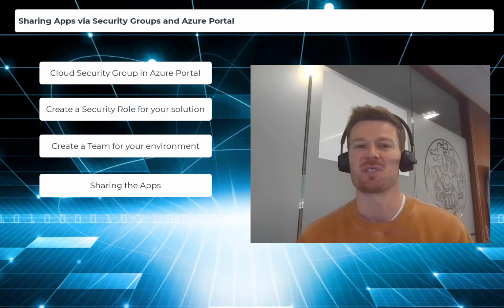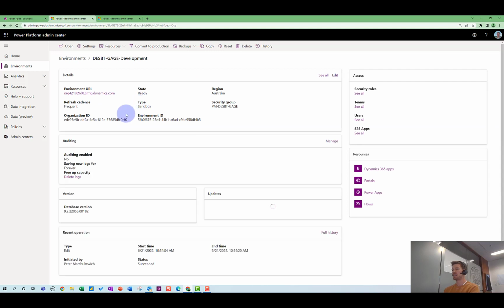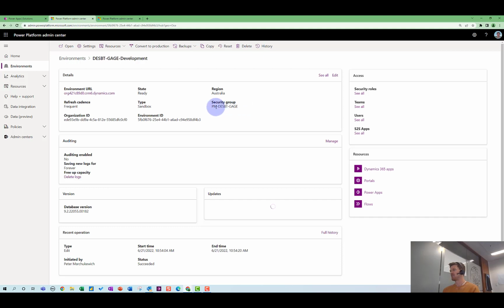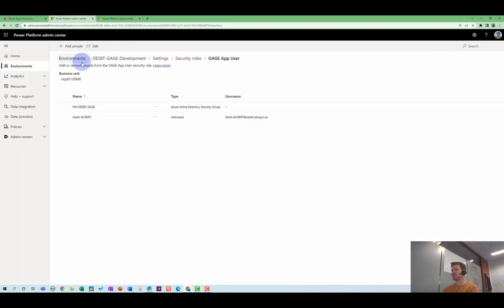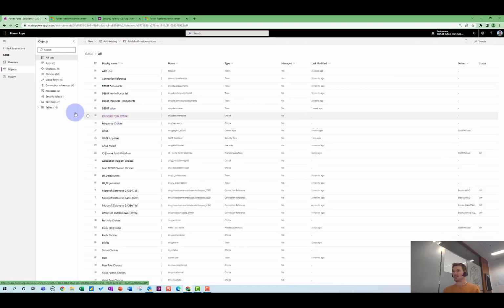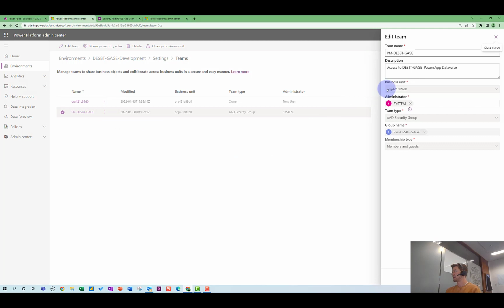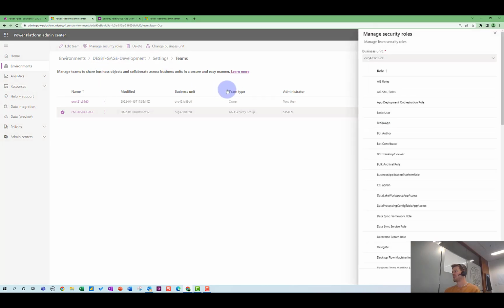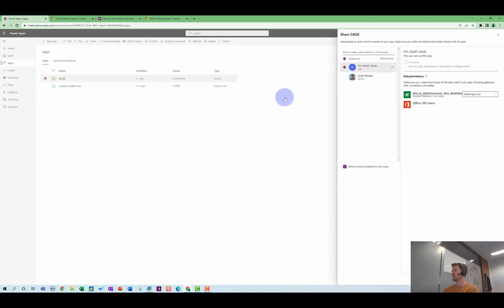Sharing PowerApps via Security Groups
Learn the most efficient set up to share/manage access to your PowerApps solution by adding users once - to a Security Group in Azure Portal - and automating the allocation of their role and access to Apps.